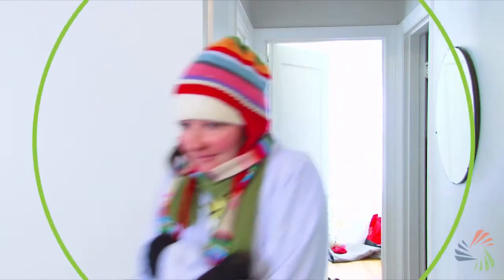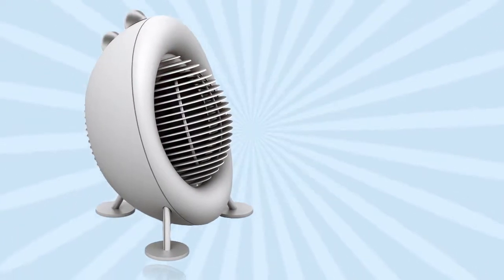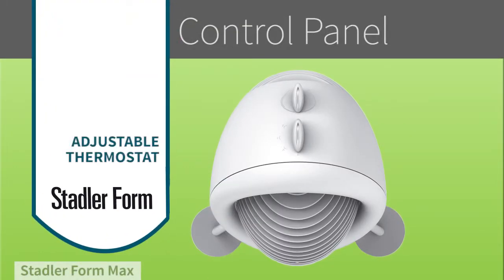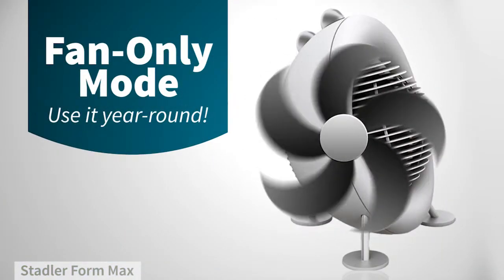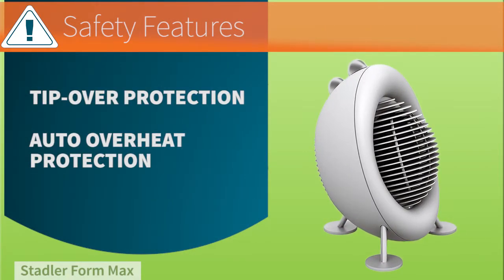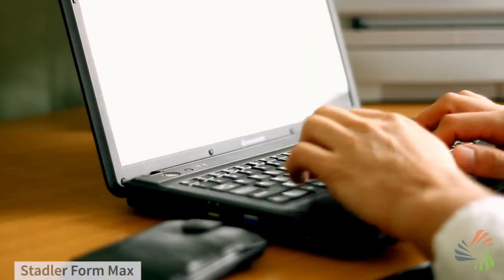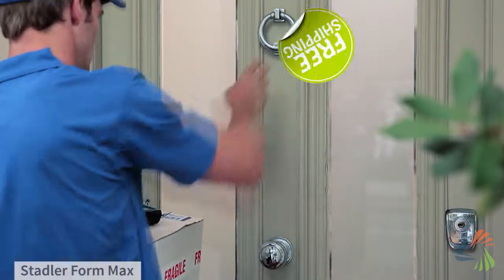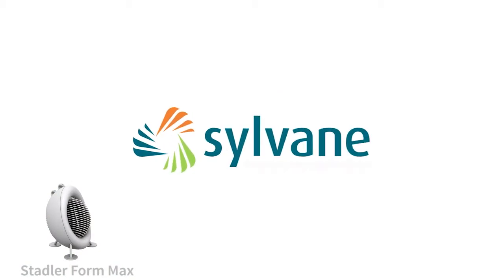Stadler Form Max Heater | Sylvane